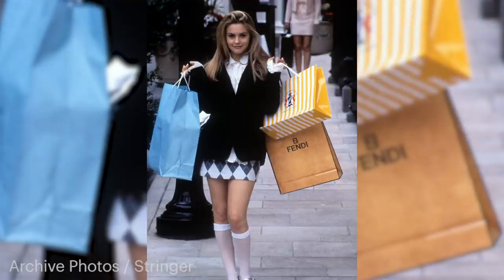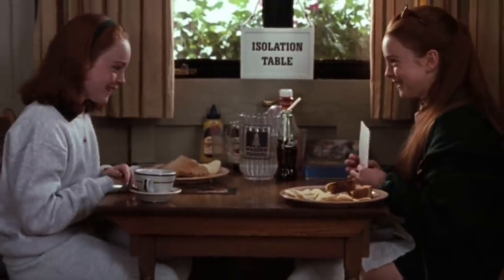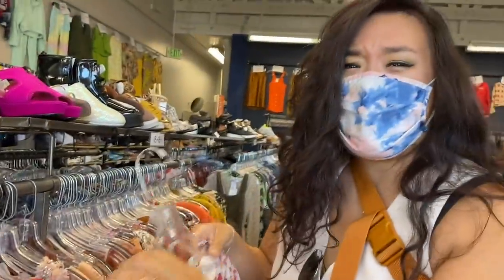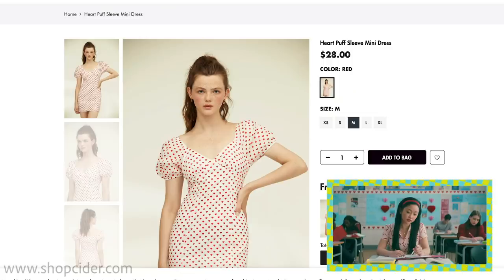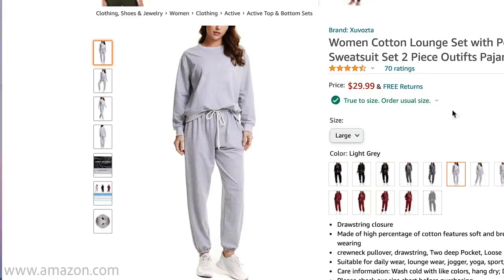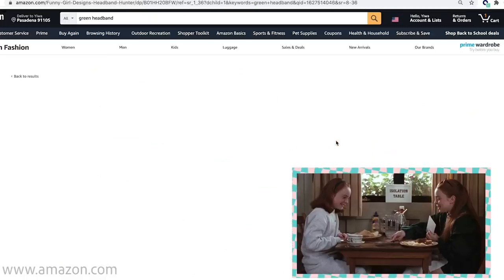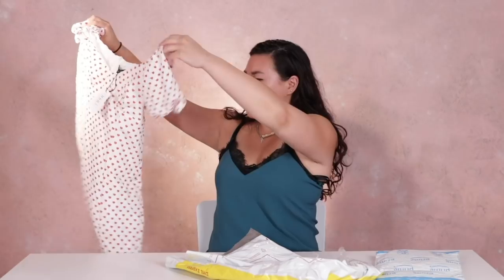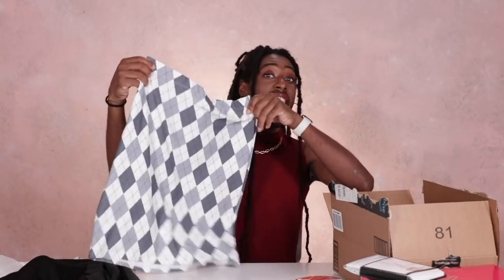We Recreate Iconic Coming of Age Film Scenes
"I just gotta bring the Cher attitude!"

Yiwa, Julianna, and Mitchell bring out their inner lead star by recreating their favorite coming of age movies-- "To All The Boys I Loved Before," "Parent Trap," and "Clueless"

As/Is
As/Is

MUSIC

STILLS
Alicia Silverstone In 'Clueless'
Archive Photos/Getty Images
Clueless
CBS Photo Archive/Getty Images
Family Matters

EXTERNAL CREDITS
Julianna Mogul